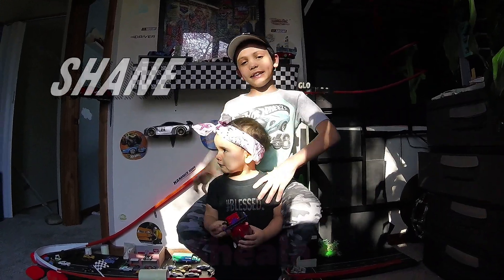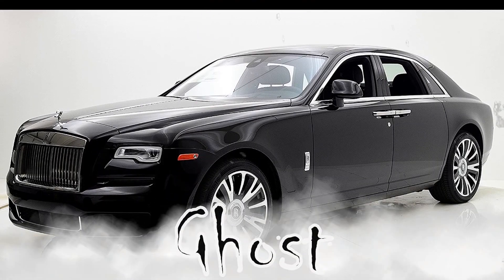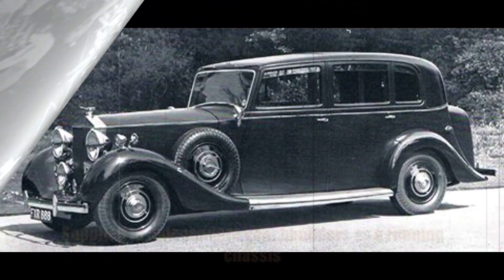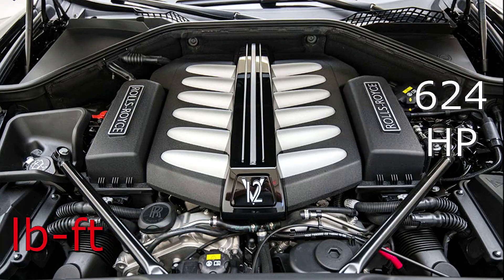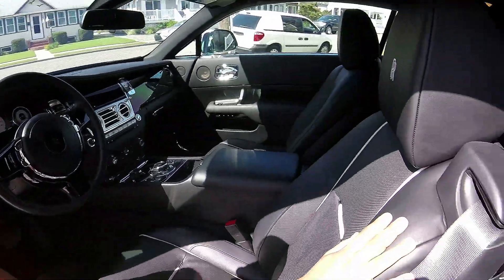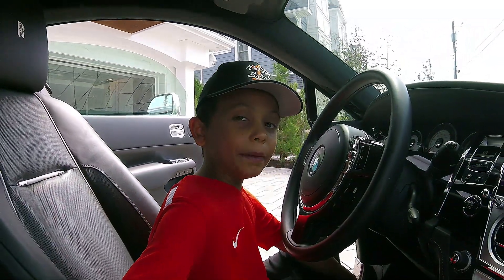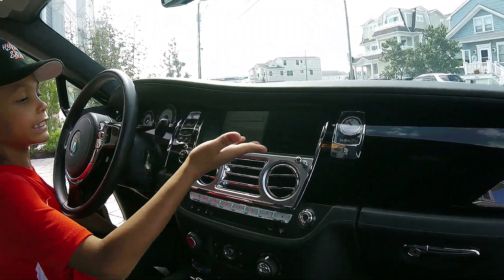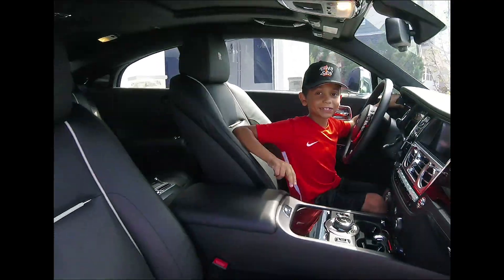Covid19 message to his classmates on Shane's Garage. The WRAITH!!!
Shane's Garage takes you on another car adventure while first giving a shout-out to his classmates at Rush School!
This episode features the impressive Rolls-Royce Wraith.